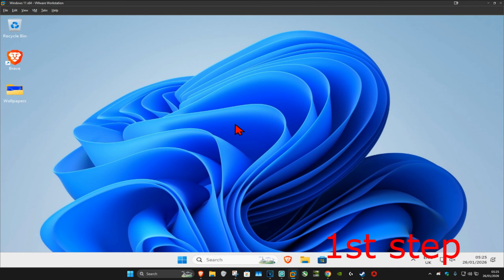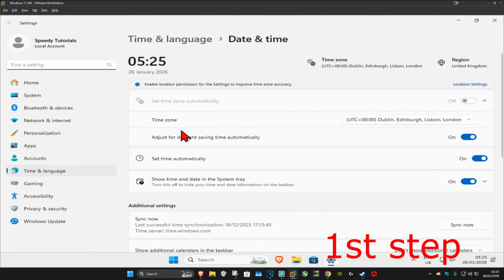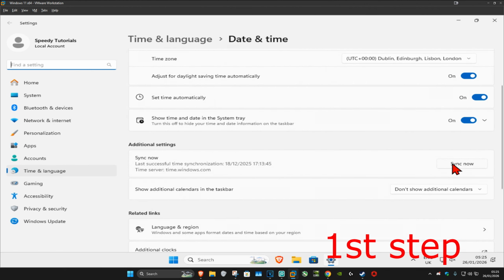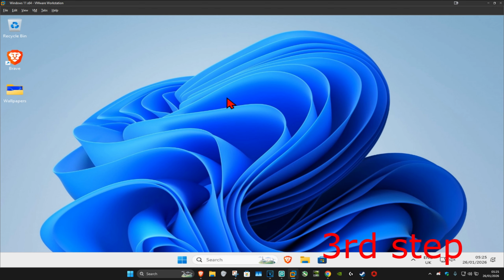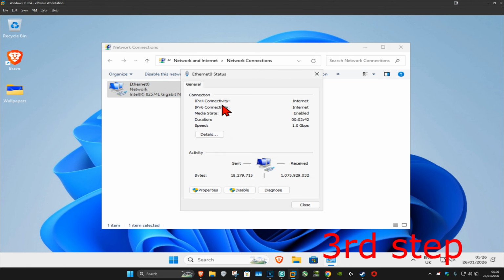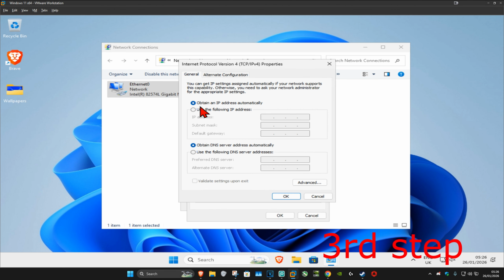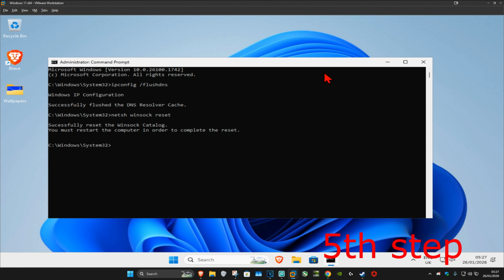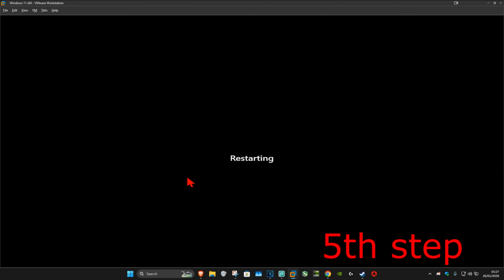How To Fix SSL Connection Error in Windows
In this tutorial, I’ll show you how to fix SSL connection errors in Windows. These errors usually occur when your browser or system cannot establish a secure connection to websites due to outdated certificates, incorrect system time, or network issues.

Issues addressed in this tutorial:
fix ssl connection error windows 11
how to resolve secure connection errors windows 10
browser unable to establish ssl connection pc solution
update certificates and system settings for ssl fix
troubleshoot https website errors windows